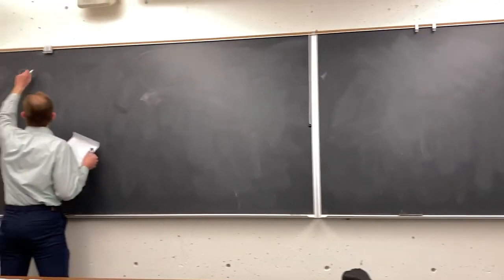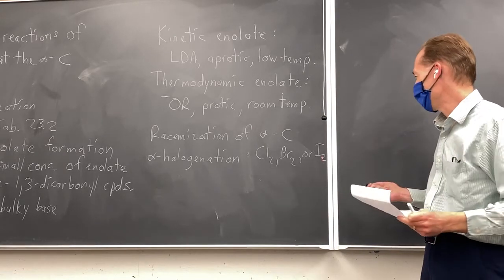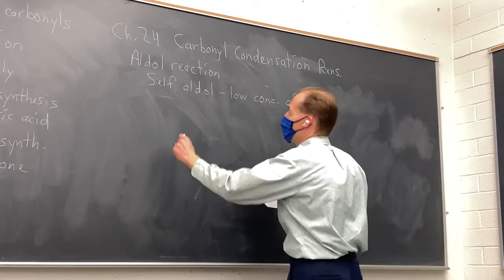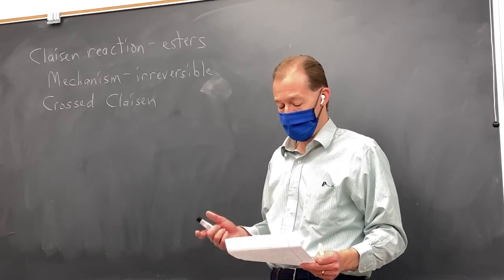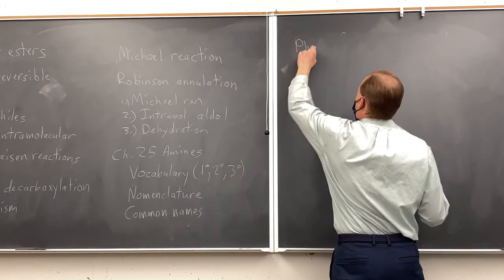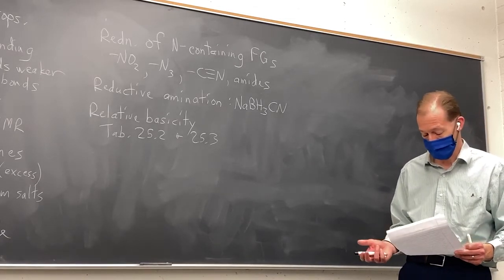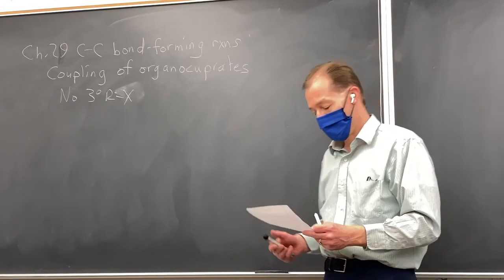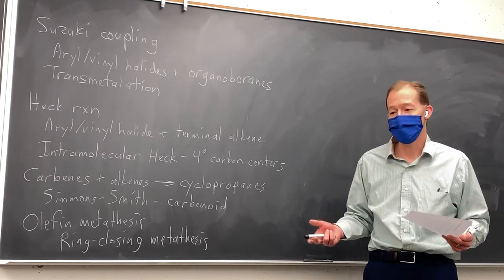Exam 3 Review